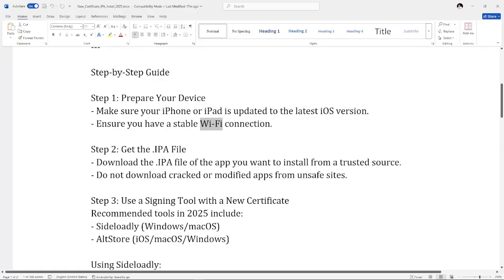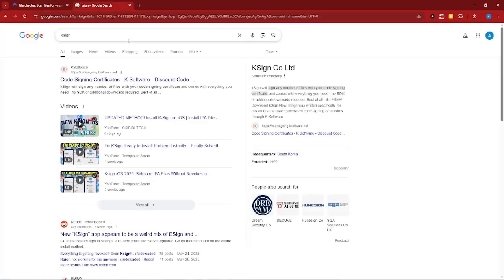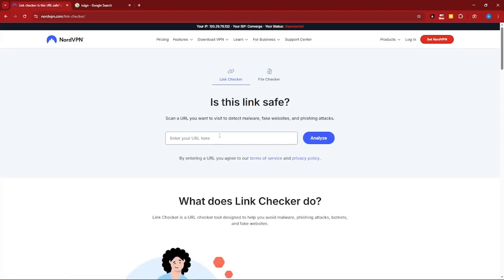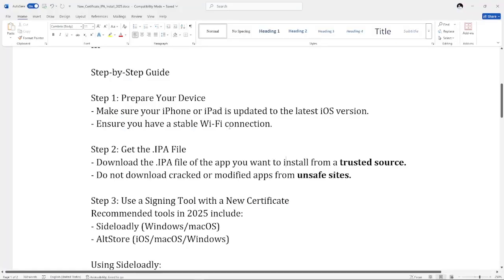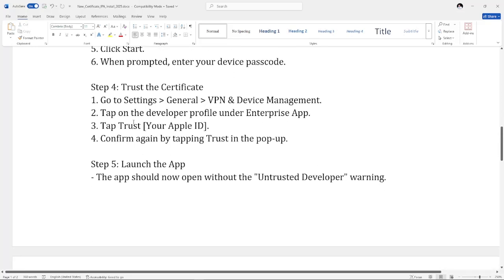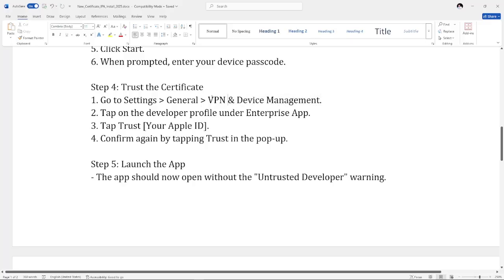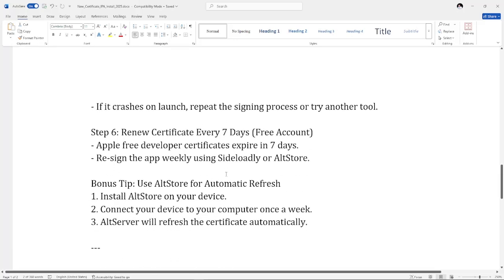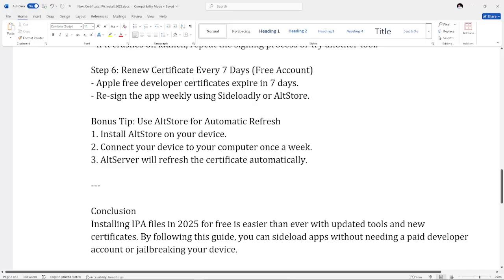How to Use the NEW Certificate to Install IPA on iPhone/iPad FREE 2025 🆓🎉🔔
Want to install IPA files on your iPhone or iPad for free using the latest certificate method?
This step-by-step tutorial shows you how to use the new certificate to sideload apps easily and safely in 2025—no computer needed!

✅ What You’ll Learn:

How to get and use the new certificate

Step-by-step IPA installation process

Tips to avoid common errors during installation

Safety precautions for sideloading apps on iOS devices